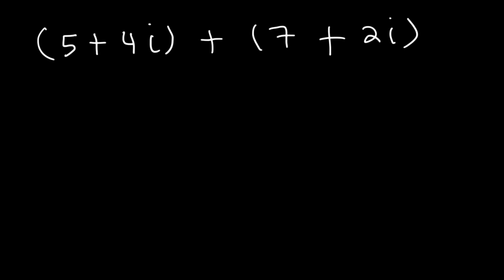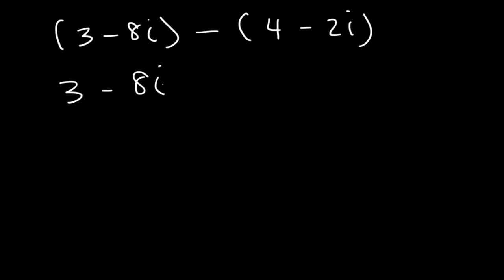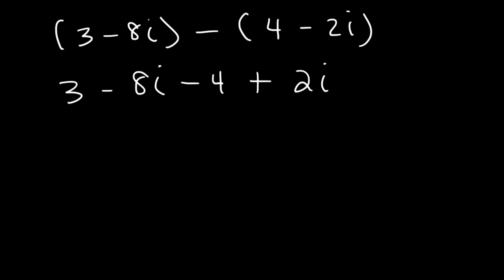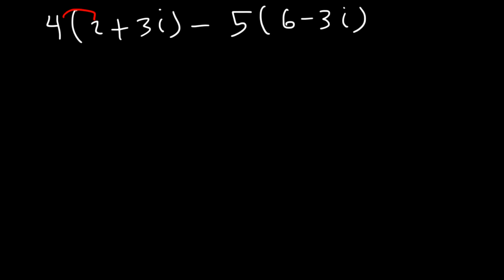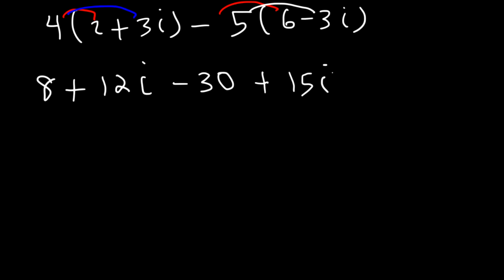Adding and Subtracting Complex Numbers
This algebra video tutorial explains how to add and subtract complex numbers.  It contains a few examples and practice problems.